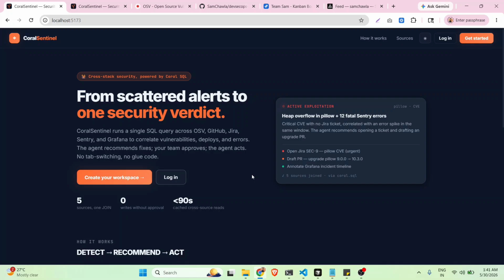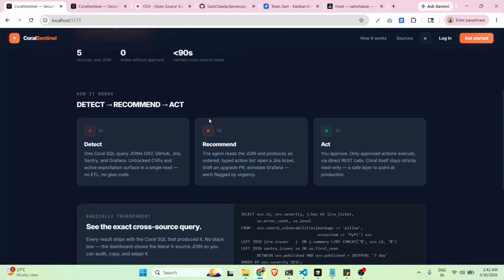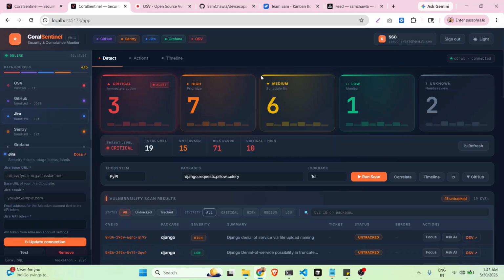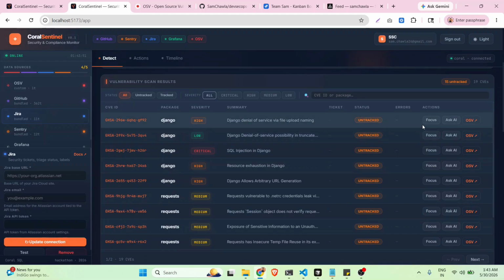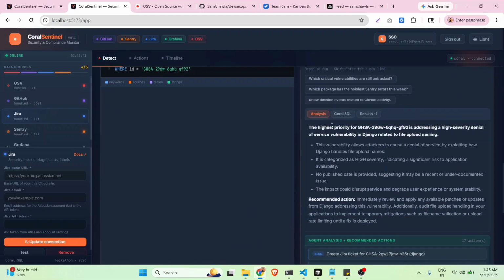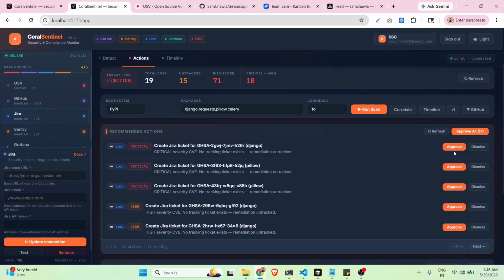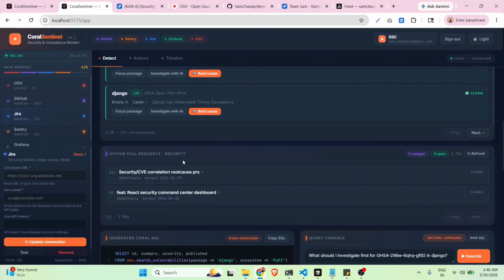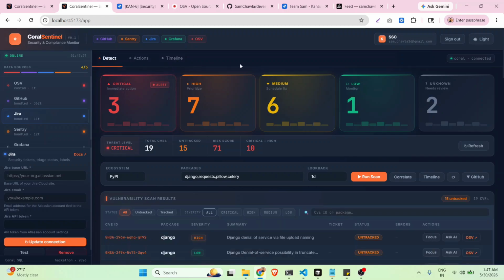CoralSentinel — One Coral SQL Query to Stop Your AI Stack From Being Blocked by CVEs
Every team shipping LLM apps pulls in langchain, transformers, pillow, requests — the same Python ecosystem powering your AI stack is also your biggest CVE surface. When a vulnerability drops, your container registry rejects the image, CI goes red, and someone burns 30–60 minutes becoming a human JOIN across OSV, GitHub, Sentry, Jira and Grafana just to answer one question:

"Is this CVE actually being exploited in our running app — and is anyone already fixing it?"

CoralSentinel answers that in ONE cross-source Coral SQL query, then runs a DETECT → RECOMMEND → ACT agent loop on top — with a human in the loop for anything that writes.

⚠️ This is a proof-of-concept built for a one-week hackathon (Pirates of the Coral-bean, WeMakeDevs × Coral). It's not a finished product — it's a demonstration of how far one developer can get on a hard, cross-stack problem when the integration layer is just SQL. The thing doing the heavy lifting is Coral.

🪸 What Coral does here
• 5 vendor APIs (OSV + GitHub + Jira + Sentry + Grafana) become 5 tables you can JOIN
• Coral handles auth, pagination and rate limits below deck - I just write SQL • Correlation on time windows + LIKE, not brittle exact keys
• A custom OSV source spec (Coral DSL v3) turns OSV's search API into a reusable Coral table function

🤖 The agent loop (human-in-the-loop) Recommends a typed action list — open Jira tickets, draft a GitHub PR to bump pillow 9.0 → 10.3, annotate Grafana, generate a posture report. Coral stays strictly read-only; nothing executes until you click Approve. ~30 minutes of correlation → ~30 seconds.

✨ Also in the build
• Bring-your-own LLM — runs on Cursor, EURI, Grok, or Anthropic
• Org-scoped login (SQLite + PBKDF2 + http Only sessions, stdlib only)
• Natural-language → Coral SQL that SHOWS the SQL it ran — zero black box
• Cached reads + single-container Docker deploy

🧰 Stack:
Coral SQL
custom OSV source
FastAPI
React
Cursor / EURI / Grok / Claude
Python 3.10+

Built for Pirates of the Coral-bean (WeMakeDevs × Coral), Track 1 — Enterprise Agent.